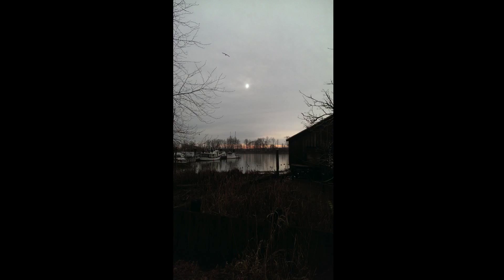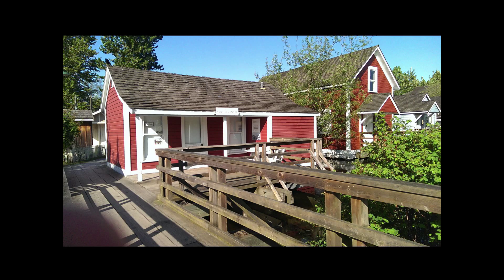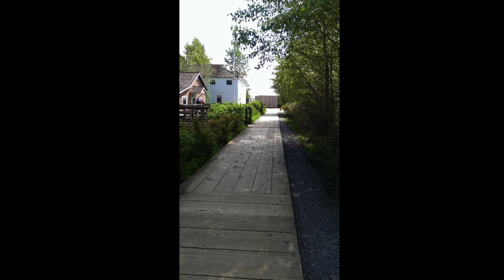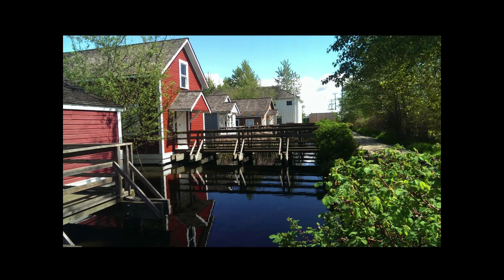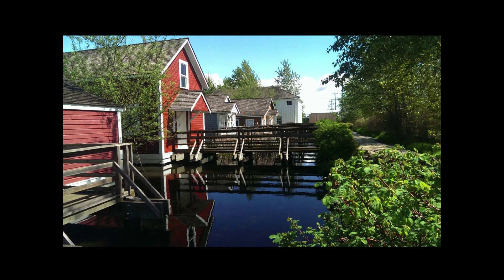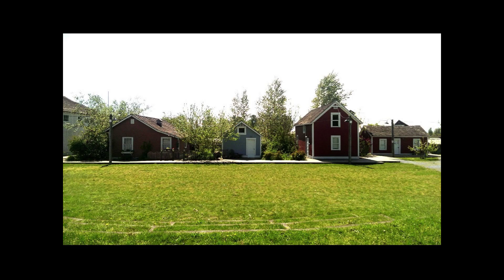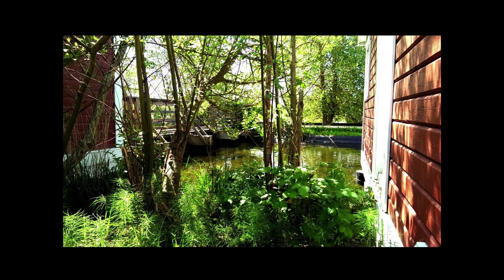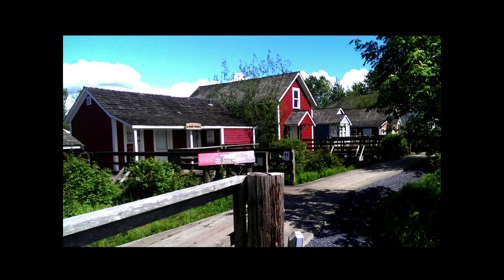PechaKuicha Night Richmond Vol. 10 - Melissa Martin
Wonders of Wood took place on Friday, May 8th, 2015 at Britannia Shipyards National Historic Site Chinese Bunkhouse.  Presenters shared their inspirations and creative work of working with wood at this PechaKucha event.